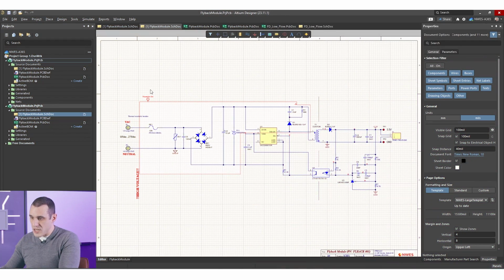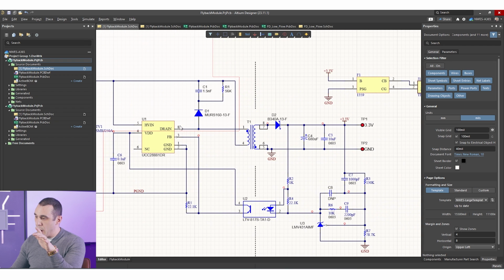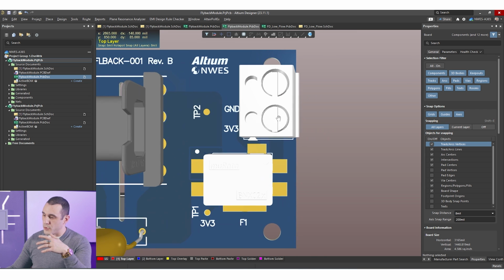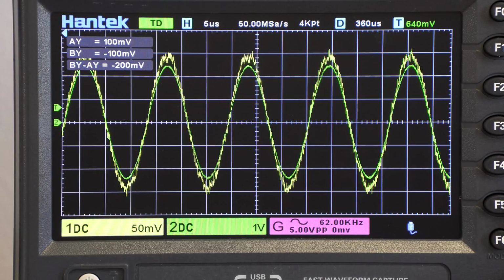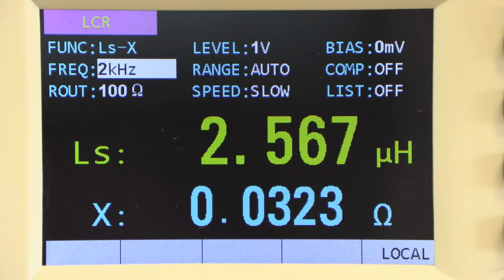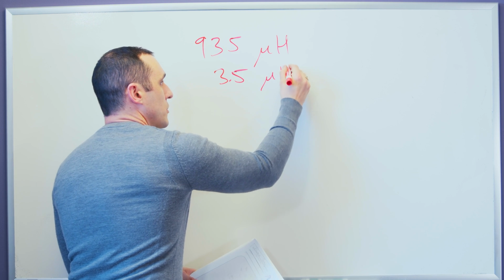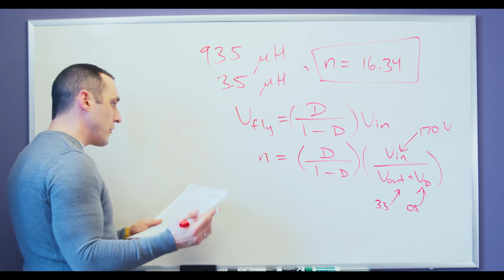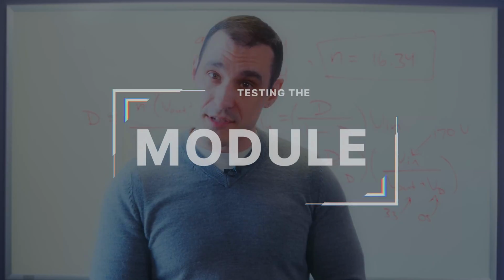Flyback Converter Tutorial: Preparing for Manufacture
Join Tech Consultant Zach Peterson in a comprehensive journey to prepare our flyback converter module for manufacturing. Follow along as Zach works in Altium Designer to tweak the PCB design, test custom transformers, and ensure every component is perfectly aligned for production. By the end of this video, you'll see the fully functional board go through performance tests!

- How to prepare a FLYBACK CONVERTER MODULE for manufacturing.
- Testing and verification techniques for custom transformers.
- Modifications in Altium Designer for optimized PCB DESIGN.
- The integration of crucial components like earth connections and Y-type capacitors for EMI control.

**Key Takeaways:**
- Insight into transformer design and board updates.
- Understanding the significance of circuit protection and EMI filters.
- Strategies to ensure the manufacturing readiness of electronic modules.

0:00 Intro
0:55 Catching Up on the Flyback Converter Module Series
1:30 Modified Circuit
5:25 Testing the Transformers
8:04 Determining the Turns Ratio & Duty Cycle
11:17 Testing the Completed Flyback Converter Module